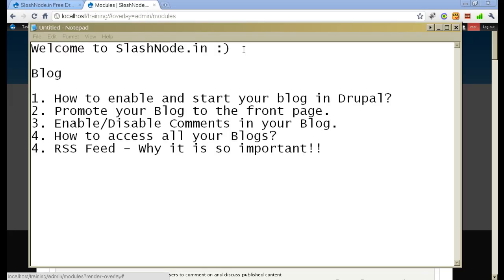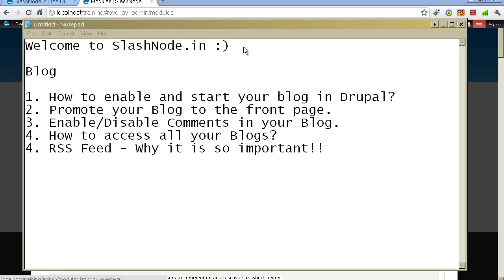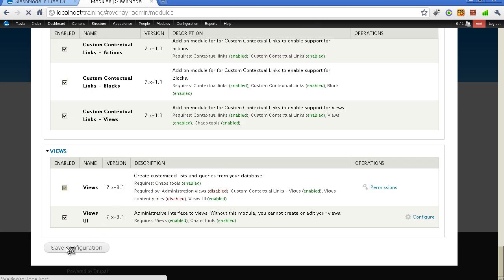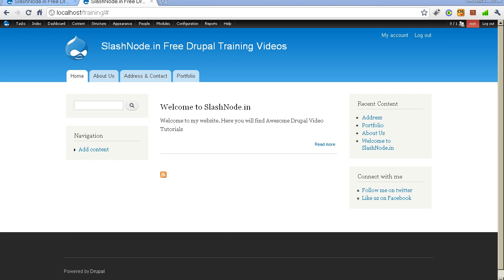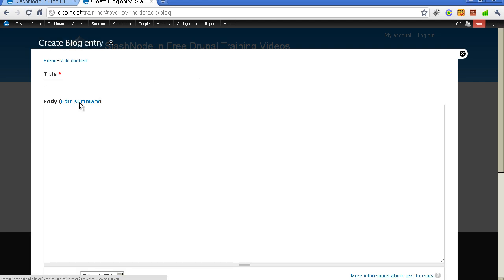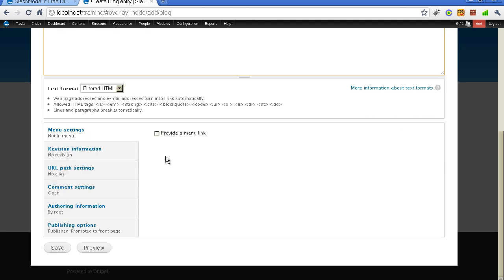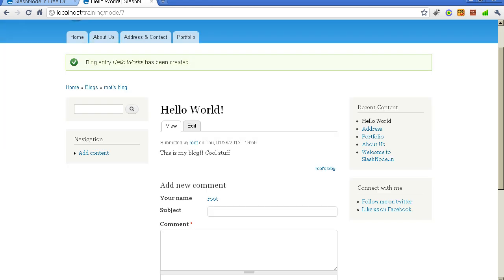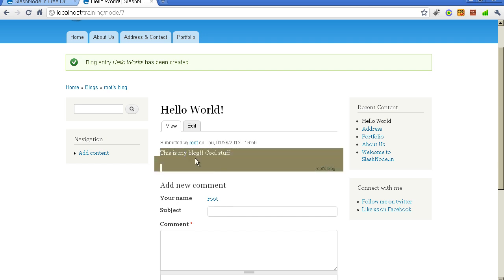Create your Blog - Drupal video tutorial from SlashNode.in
In this video learn about Blogs in Drupal

1. How to enable and start your blog in Drupal?
2. Promote your Blog to the front page.
3. Enable/Disable Comments in your Blog.
4. How to access all your Blogs?
4. RSS Feed - Why it is so important!!